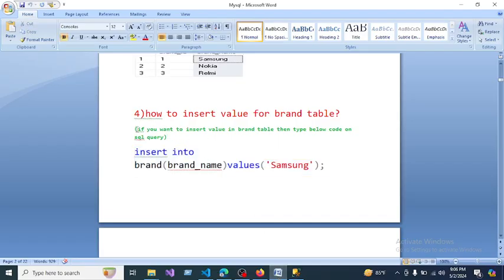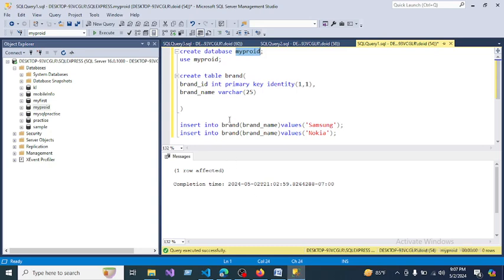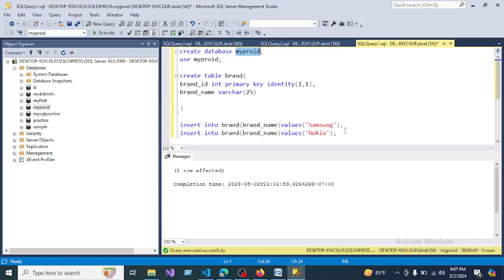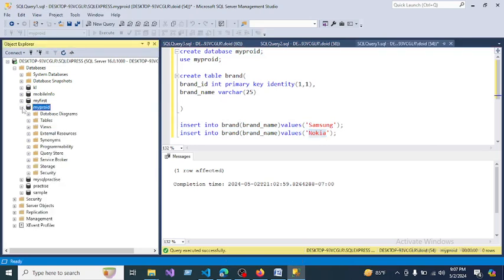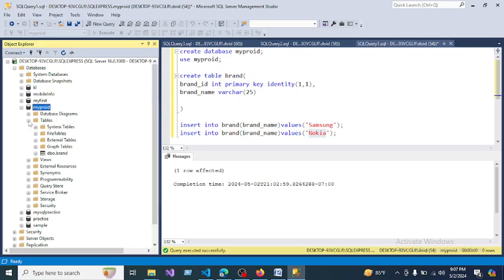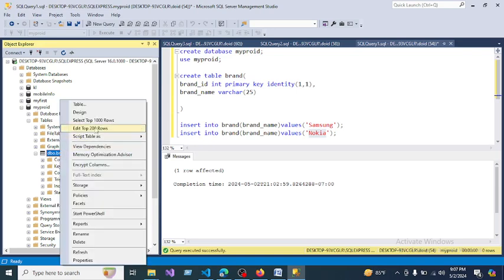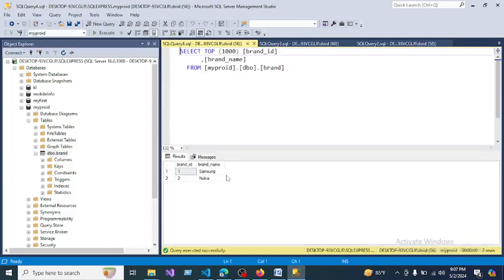how to insert data into table mysql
how to insert data into table in mysql java,
mysql database,
how to insert data into mysql database using python,
how to insert data in mysql,how to insert data in a table